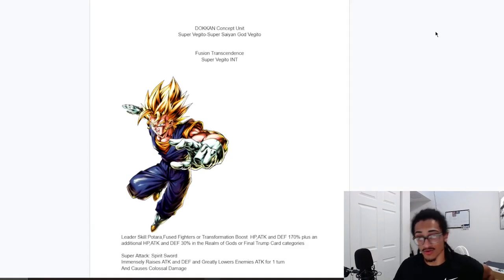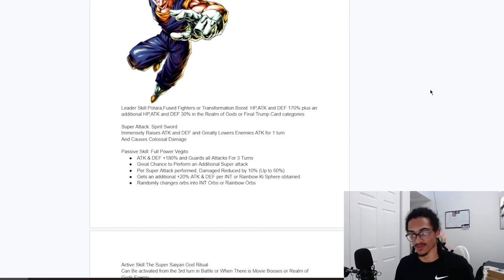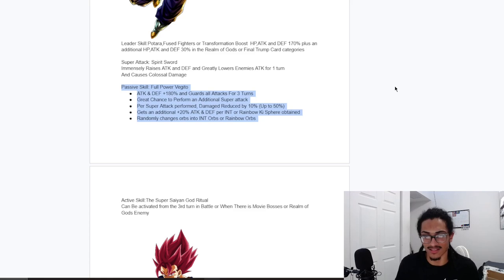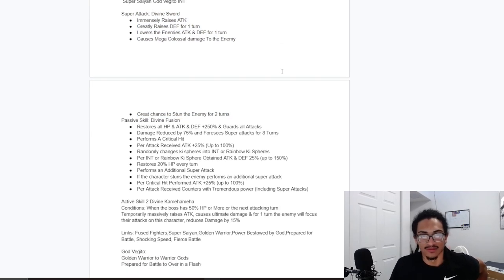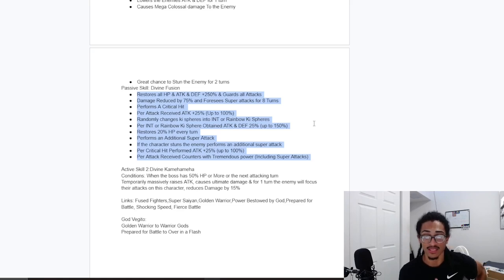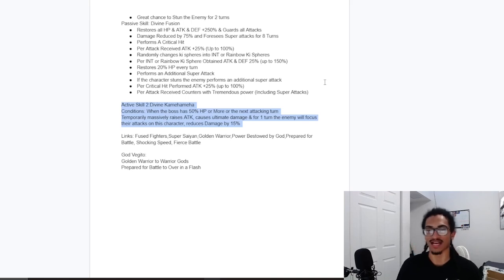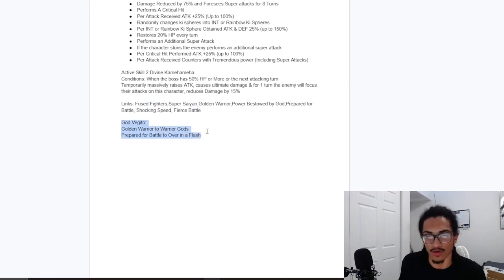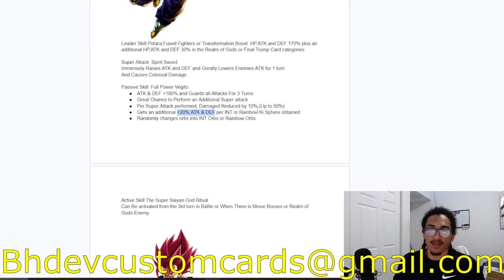100% Critical Counters?!? ➤ [Custom Card Review] [DBZ: Dokkan Battle]